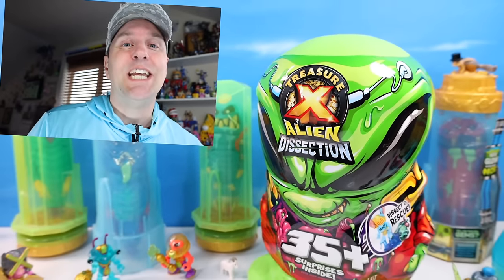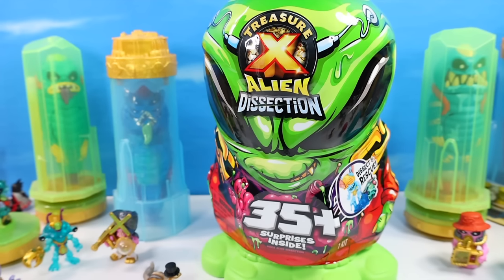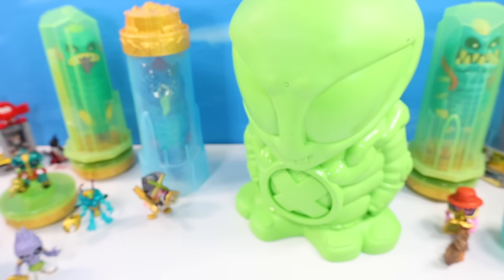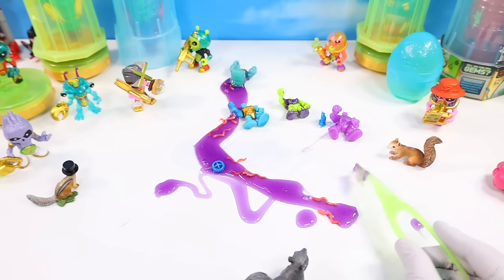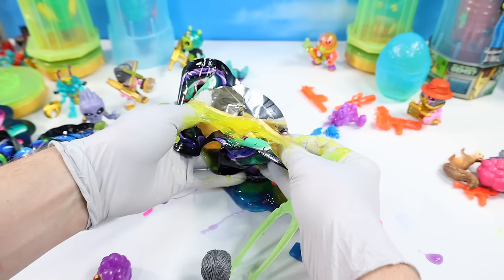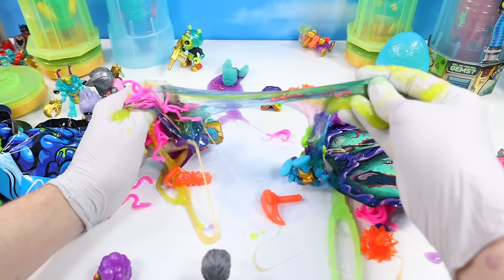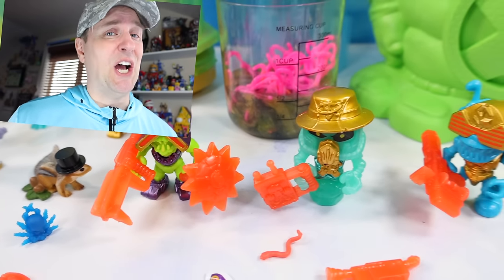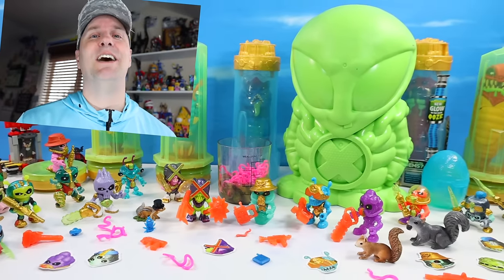Treasure X Mega ALIEN Dissection 2024 Returns! Squirrel Stampede Rescues Many Hunter Figures!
Treasure X Mega ALIEN Dissection 2024 Returns! Squirrel Stampede Rescues Many Hunter Figures! Dan is back with another Alien Dissection Kit, with Mega results! Inside the Giant Alien Dissection are packets of incredible Science! Dig through the various Alien Organ components to discover 35+ Surprises inside! 4 Alien Hunters, 9 Accessories, 4 Treasures, 7 Stickers, and 4 Squishy, Stretchy, Oozy Compounds! And as always the chance at finding Real Gold inside! Mix and Match Alien Hunter figures inside and accessorize with multiple tools and items! Will Dan find the Alien Treasure, or will the Alien be the superior intelligence! Also a look at past Treasure X Alien finds from Squirrel Stampede. Treasure X Mega ALIEN Dissection Kit now available Winter 2024!